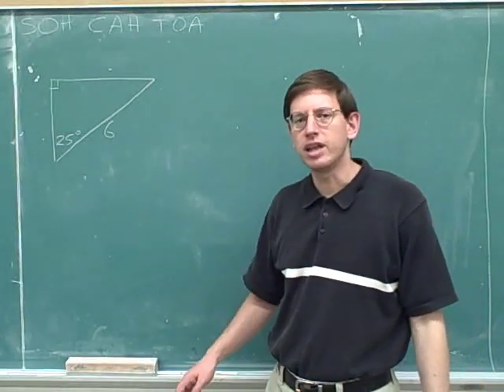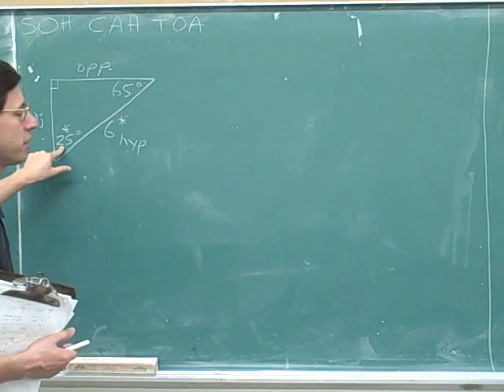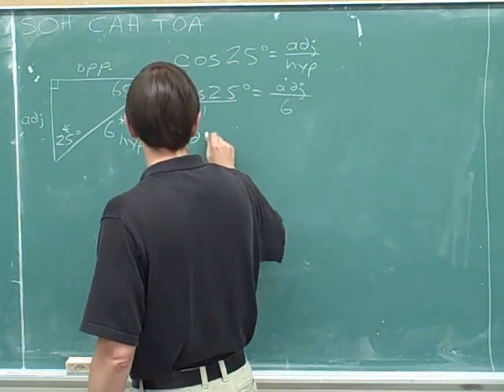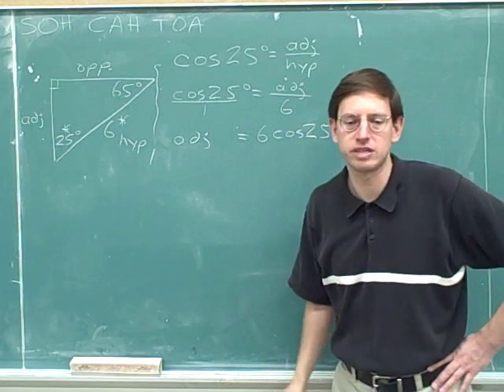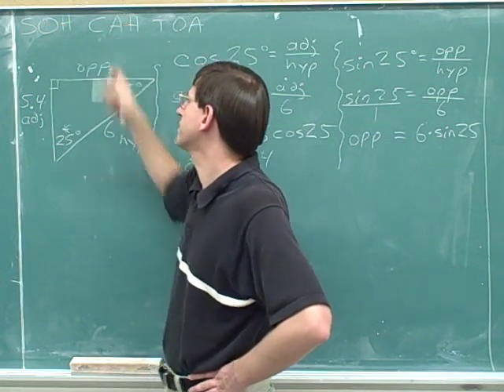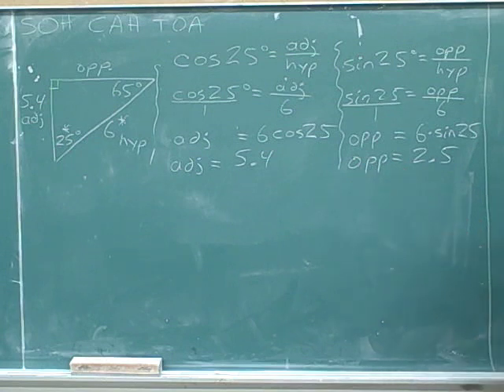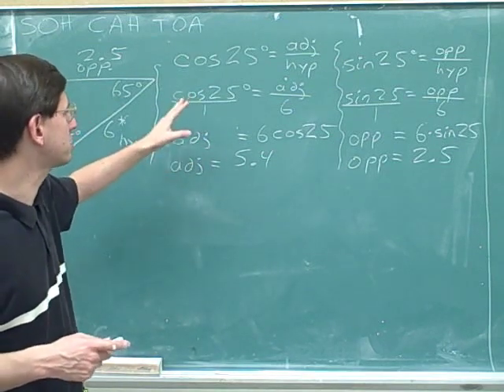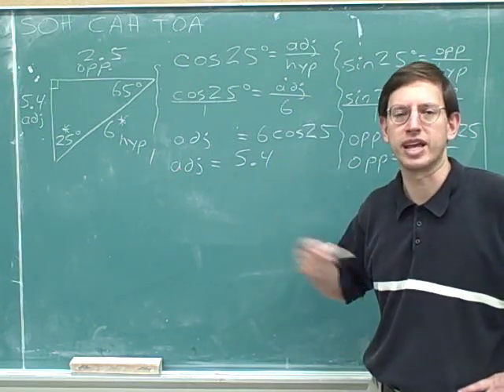Physics: Vector components (14)